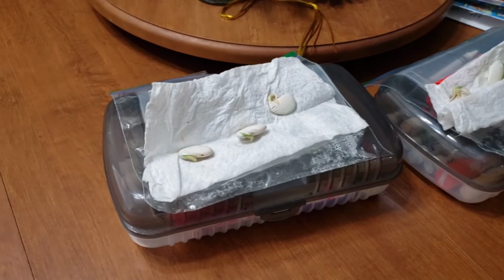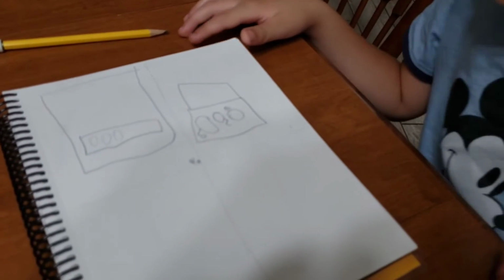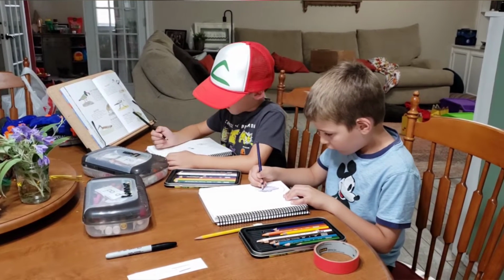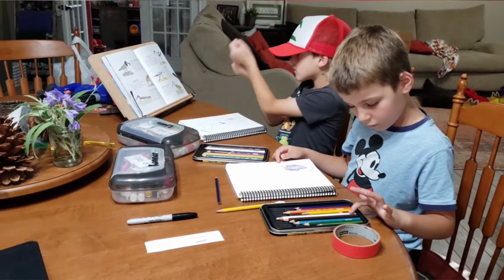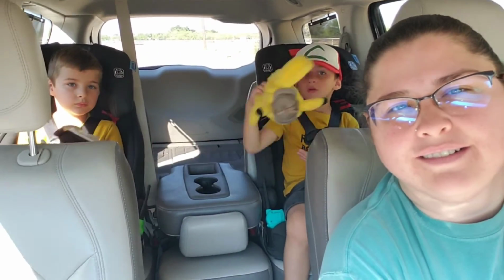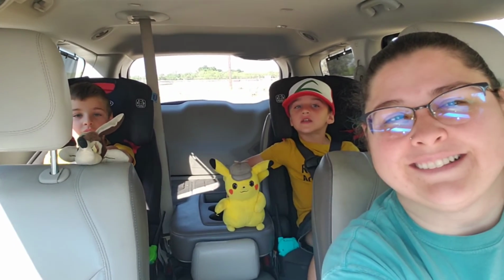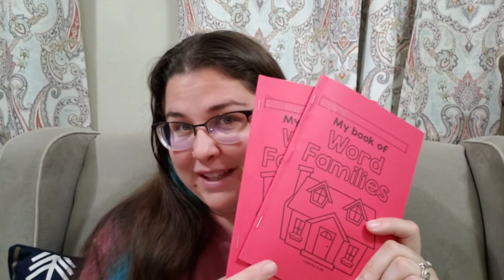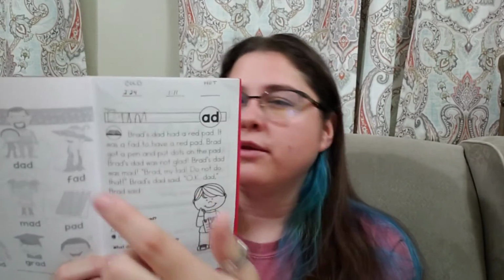VLOG Term 1, Week 4 | Kindergarten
How are we already here? Week four has come to an end and we are soooo ready for our final week of this first term.

Be blessed!
~Crystal